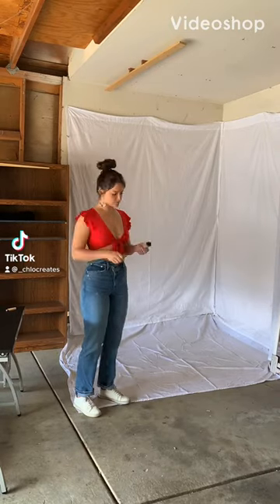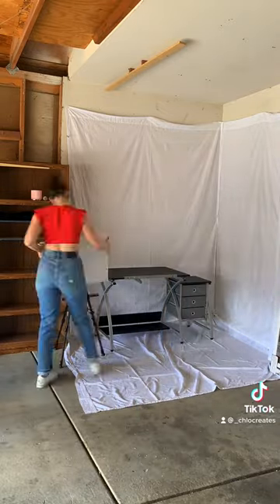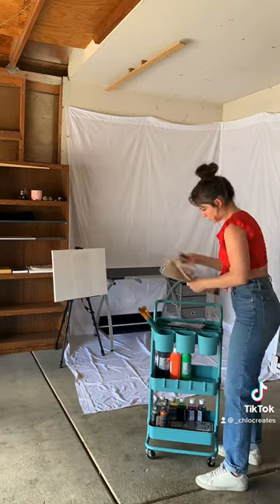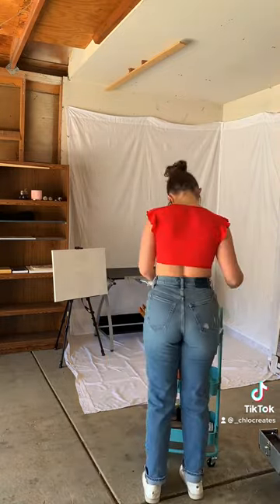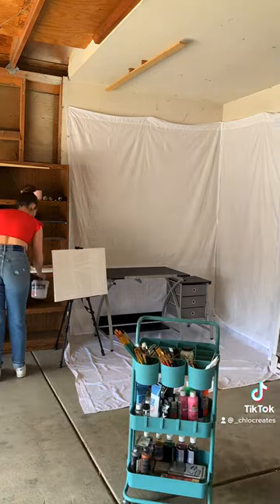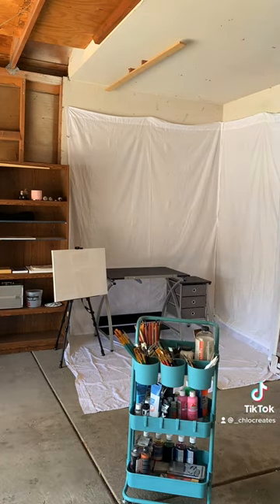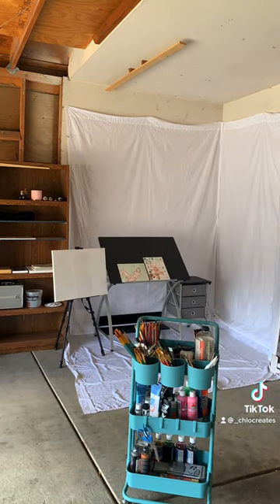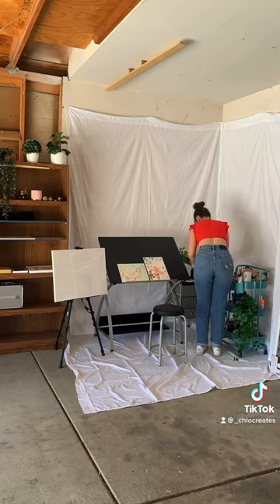Set up my garage art studio with me :)